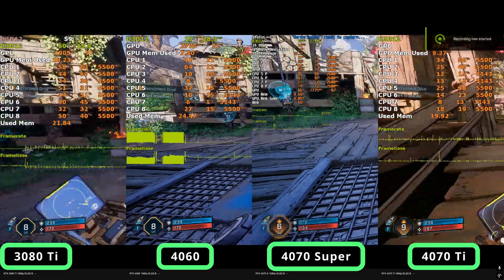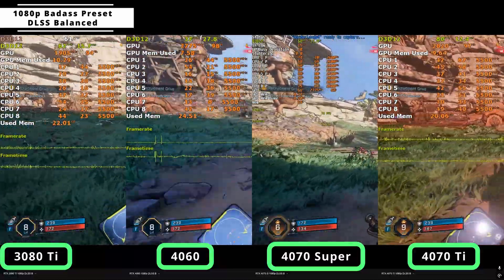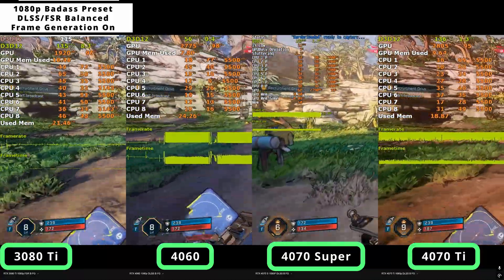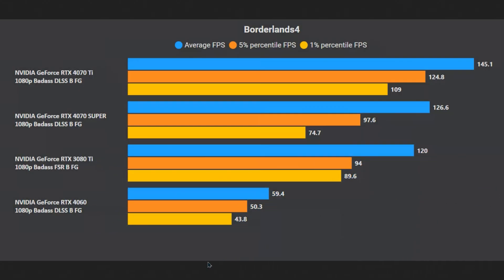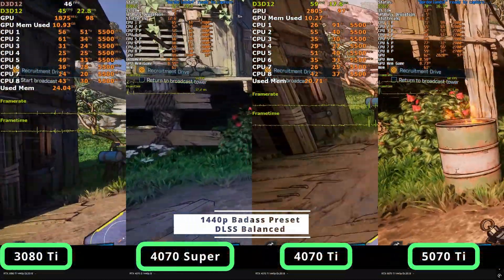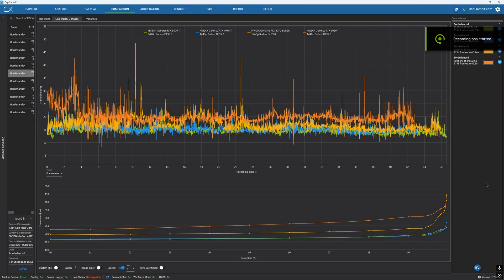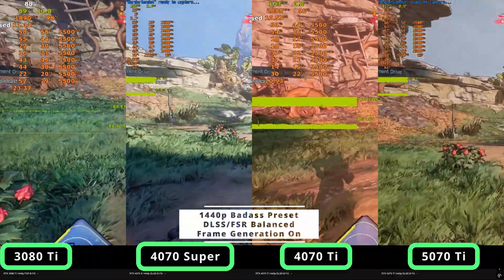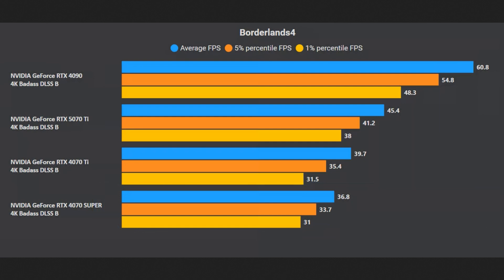Borderlands 4 PC Performance Tested: 1080p, 1440p, 4K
00:00 Intro
00:22 1080p Native
00:52 1080p Upscaling
02:14 1080p Upscaling and Frame Gen
04:04 1440p Native
04:27 1440p Upscaling
06:49 1440p Upscaling and Frame Gen
08:06 4K Native
08:23 4K Upscaling
10:30 4K Upscaling and Frame Gen
11:49 VRAM Usage

In this video, we benchmark various NVIDIA RTX 50, 40, and 30 series cards at 4K, 1440p and 1080p to see how they perform and compare them, with benchmark charts and visual comparisons in graphical quality and FPS.

You can see which quality option is worth the performance hit and how to get the optimal frame rates on your PC.

Check out the Borderlands 4 PC optimized settings guide and technical deep dive in these videos:

CPU: AMD Ryzen 9 7950X.
Cooler: NZXT Kraken 420 Elite.
Motherboard: ASRock X870E Nova WiFi.
Memory: 16 GB x2 @ 6000 MT/s CL30.

Retro Audio Logo Sound Effect by freesound_community on Pixabay